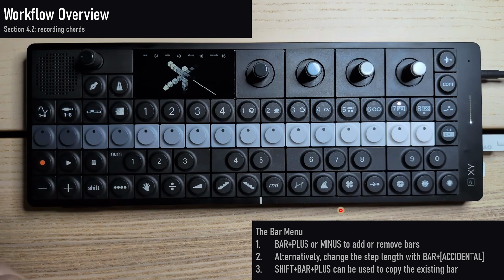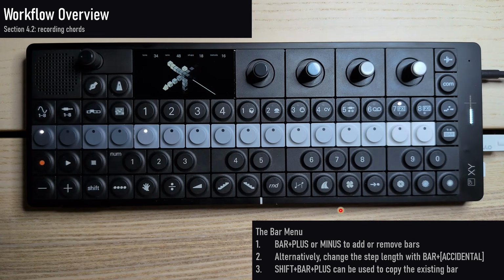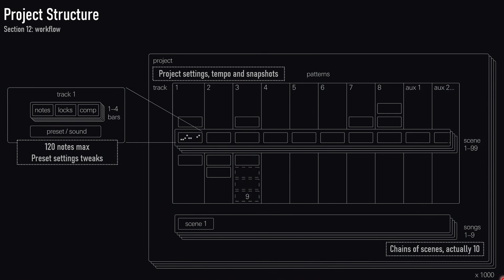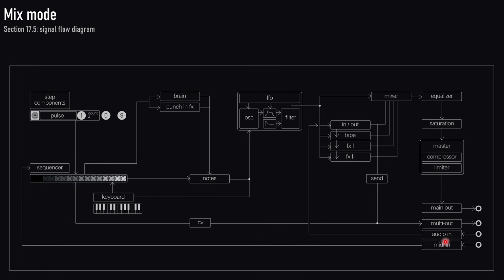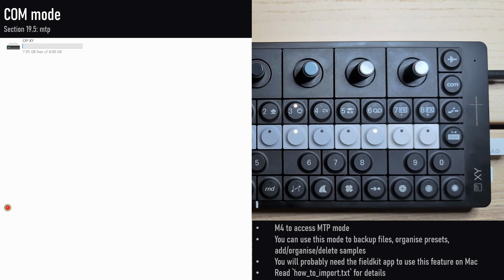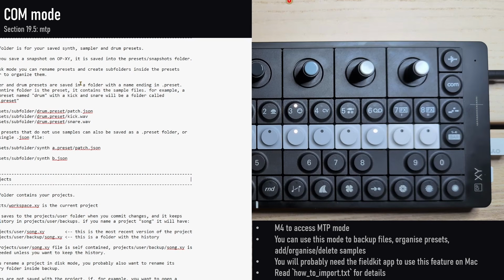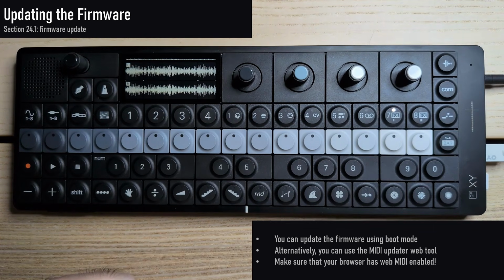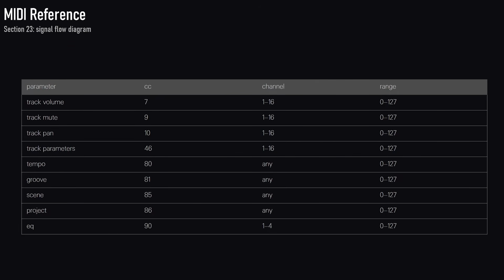OP-XY Video Manual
New: every OP-XY update since this manual, from firmware 1.0.9 to 1.2.0, is covered in one video

This is a comprehensive guide to the OP-XY from Teenage Engineering, covering all functionality. It broadly covers the topics found in the manual, but has extensive notes and detailed explanations of the complex features of the device. This guide is long, so please use the chapter markers if you want to revisit a particular section. If you have questions, please don't hesitate to ask them in the comments.

Chapter Markers:

00:00:00 Introduction
00:00:12 About this Video
00:01:44 Hardware Overview
00:05:30 Workflow Overview
00:16:43 The Sequencer
00:17:24 The Sequencer: Step Sequencing
00:20:31 The Sequencer: Live Recording
00:21:32 The Sequencer: Step Recording
00:23:06 The Sequencer: Extending Your Sequence
00:29:26 The Sequencer: Some Advice
00:31:37 Step Components
00:32:05 Step Components: Adding and Removing Step Components
00:32:45 Step Components: Pulse and Hold
00:36:07 Step Components: Multiply
00:37:09 Step Components: Velocity
00:39:25 Step Components: Ramp Up/Down
00:41:04 Step Components: Random
00:43:02 Step Components: Portamento
00:44:24 Step Components: Pitch Bend
00:46:01 Step Components: Transpose
00:50:25 Step Components: Jump
00:54:35 Step Components: Parameter/Component/Trig
01:00:45 Step Components: Fun Combos
01:04:34 Players
01:05:04 Players: Arpeggio
01:07:08 Players: Maestro
01:08:38 Players: Hold
01:09:11 Project
01:10:24 Project: Project Folder
01:13:18 Project: Project Settings
01:20:49 Tempo
01:21:35 Tempo: Grooves
01:24:34 Instrument Mode
01:27:31 Instrument Mode: Envelopes
01:30:35 Instrument Mode: Play Mode
01:33:33 Instrument Mode: Filter
01:35:54 Instrument Mode: Track Send
01:36:43 Instrument Mode: LFOs
01:37:27 Instrument Mode: Element LFO
01:41:37 Instrument Mode: Random LFO
01:43:51 Instrument Mode: Tremolo LFO
01:45:57 Instrument Mode: Value LFO
01:47:38 Instrument Mode: Preset Settings
01:50:57 Instrument Mode: Tuning Settings
01:54:06 Instrument Mode: Mod Settings
01:57:37 Instrument Mode: View and Create Presets
02:01:55 Intermission
02:02:14 Synth Engines
02:02:42 Synth Engines: Axis
02:03:47 Synth Engines: Dissolve
02:05:41 Synth Engines: Epiano
02:07:21 Synth Engines: Organ
02:09:08 Synth Engines: Prism
02:10:32 Synth Engines: Simple
02:13:06 Synth Engines: Wavetable
02:16:37 Synth Engines: Thoughts on Sound Design
02:19:44 Aux Mode
02:20:05 Aux Mode: Brain
02:23:49 Aux Mode: External MIDI
02:30:34 Aux Mode: External CV/Gate
02:31:30 Aux Mode: External Audio
02:34:13 Aux Mode: Tape
02:37:57 Aux Mode: Notes on Aux Tracks
02:40:47 Aux Mode: FXI/II
02:42:27 Aux Mode: FX Chorus
02:43:11 Aux Mode: FX Delay
02:43:48 Aux Mode: FX Distortion
02:44:13 Aux Mode: FX LoFi
02:44:56 Aux Mode: FX Phaser
02:45:45 Aux Mode: FX Reverb
02:47:12 Aux Mode: Notes on FX
02:49:13 Project Structure
02:49:57 Arrange Mode
02:53:30 Arrange Mode: Scenes
02:55:56 Arrange Mode: Song Mode
02:58:07 Arrange Mode: Some Advice
03:00:26 Mix Mode
03:02:39 Mix Mode: Master EQ
03:03:11 Mix Mode: Saturator
03:03:24 Mix Mode: Master Mix
03:04:01 Mix Mode: Signal Flow Diagram
03:04:24 Sample Mode
03:05:13 Sample Mode: Sampler
03:08:09 Sample Mode: Drum Sampler
03:12:16 Sample Mode: Multisampler
03:15:31 Sample Mode: Sample Folder
03:16:20 COM Mode
03:17:10 COM Mode: Bluetooth MIDI
03:19:02 COM Mode: System Settings
03:20:31 COM Mode: MIDI Controller Mode
03:21:21 COM Mode: MTP (File Transfer and Backup)
03:23:37 Updating the Firmware
03:26:04 MIDI Reference